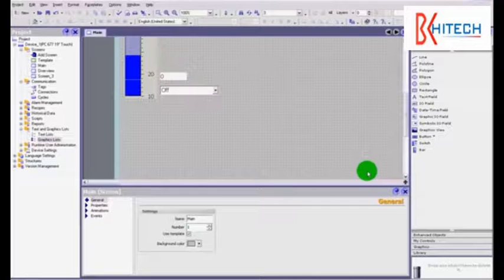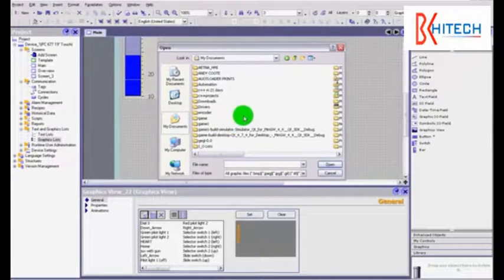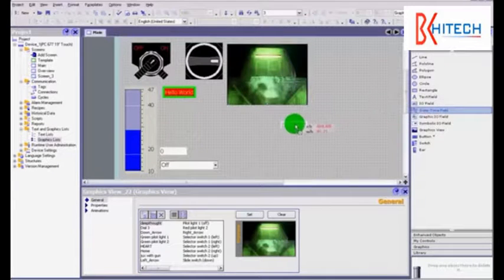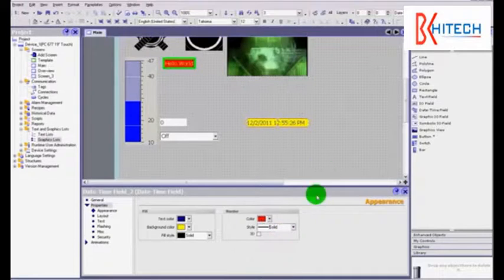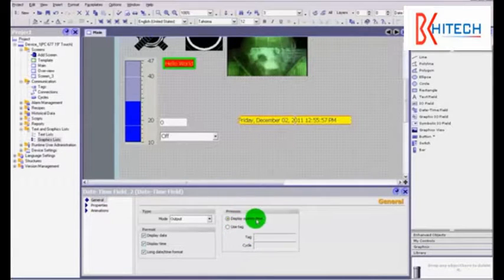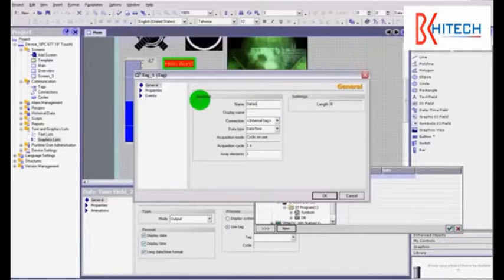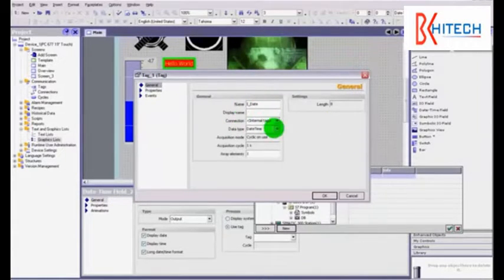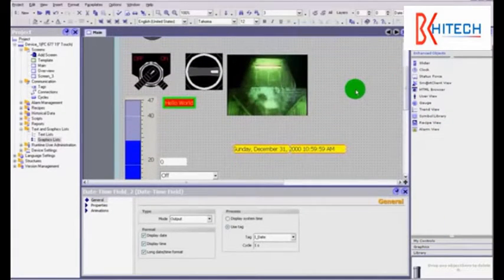Scada winCC bài 12: Biểu đồ thời gian